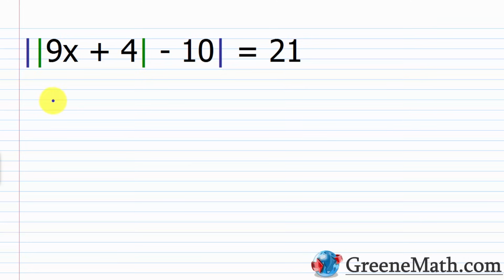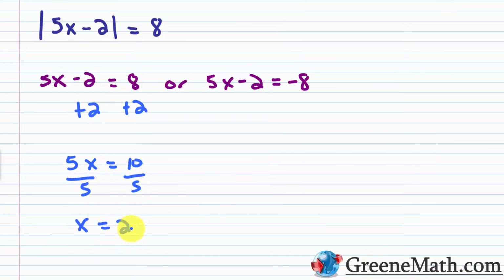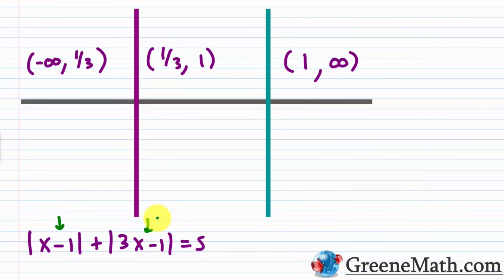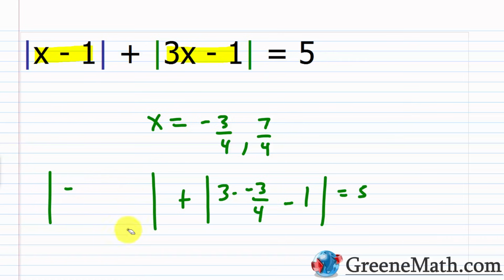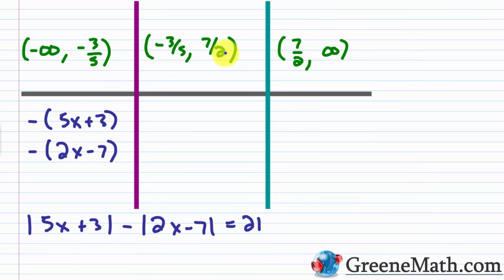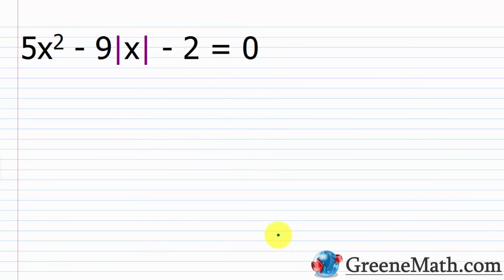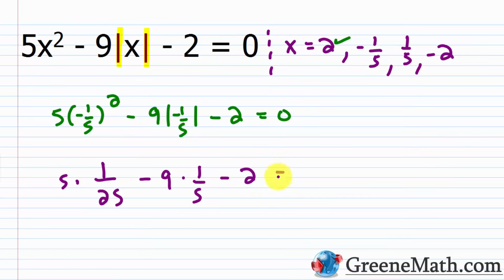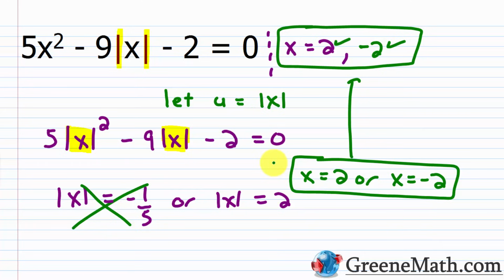Solving Advanced Absolute Value Equations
In this lesson, we will learn how to solve more advanced absolute value equations. We will begin by learning how to solve a nested absolute value equation. This happens when one absolute value operation is nested inside of another. Additionally, we will look at absolute value equations with double absolute value operations and a lose number. This lose number stops us from setting the two absolute value equations directly equal to each other. For this, we will find out where each absolute value expression is equal to zero and then set up intervals on the number line in order to consider our solution. Lastly, we will look at a quadratic equation where the first degree variable is wrapped inside of absolute value bars.